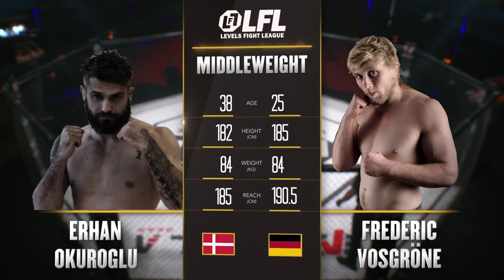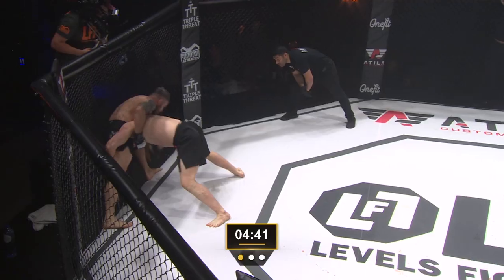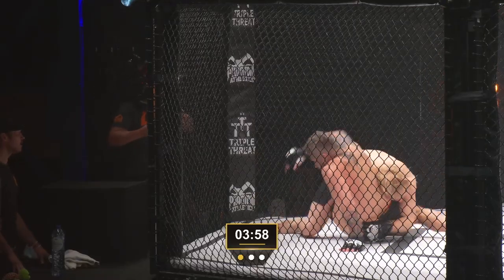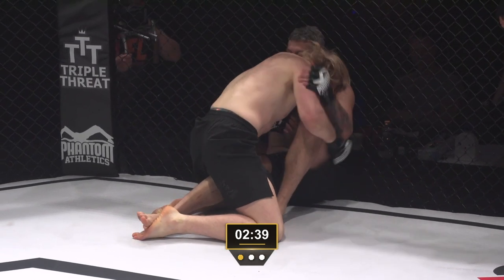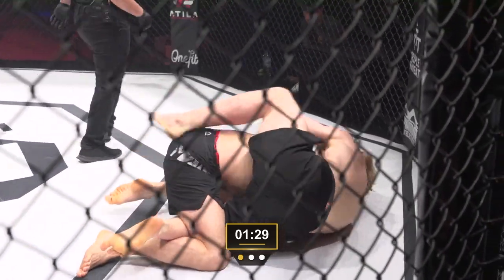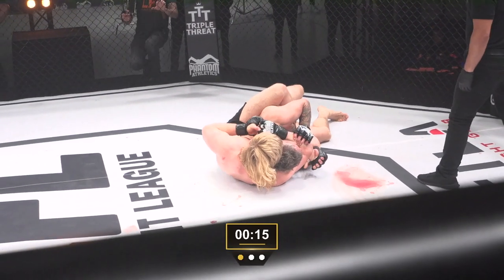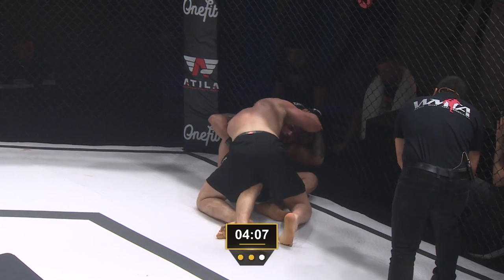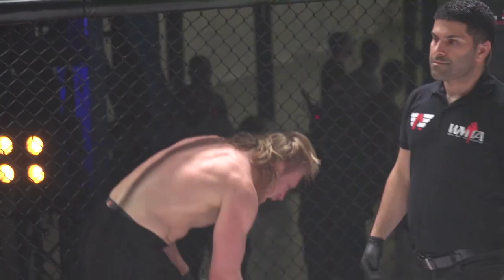LFL 1 Free Fight: Frederic Vosgrone vs. Erhan Okuroglu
BJJ standout & Polaris champion Freddie Vosgrone made his MMA debut at Levels Fight League 1 taking on Denmark's Erhan Okuroglu.